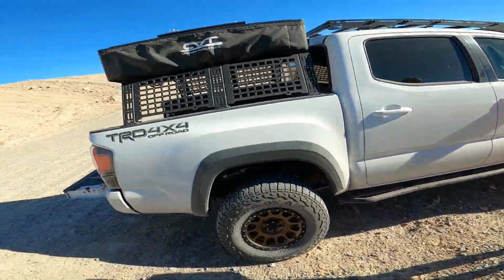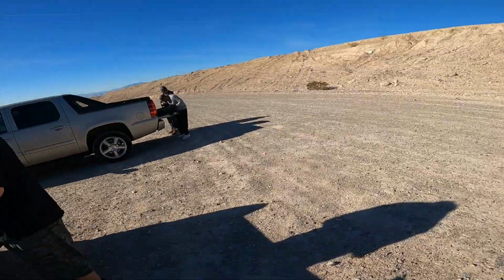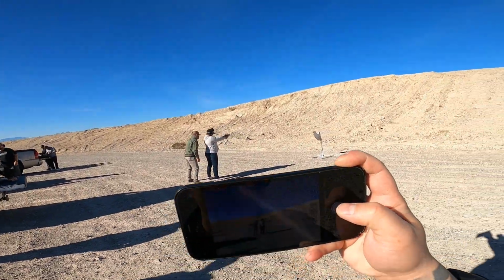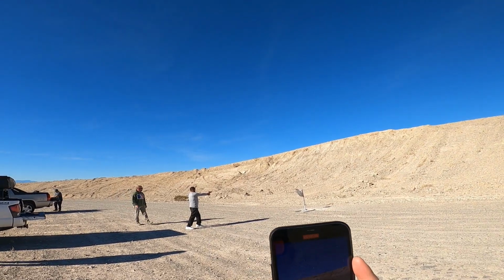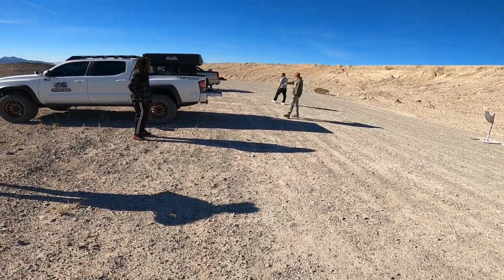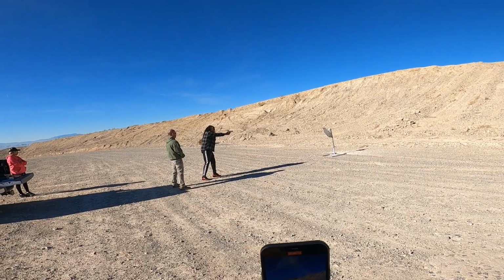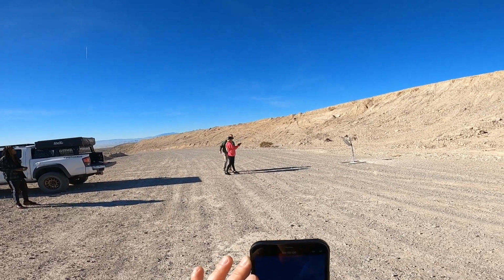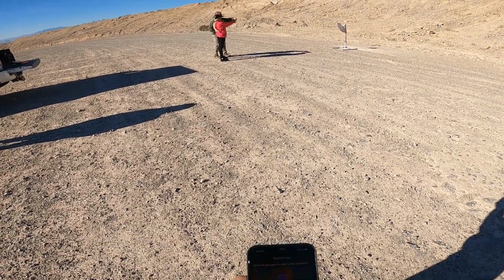Concealed Carry Weapon Shooting Test Best CCW Instructor In The Business